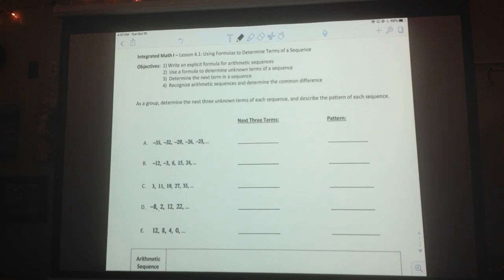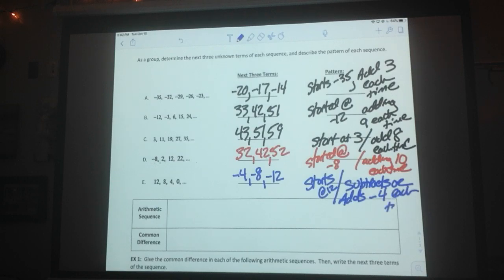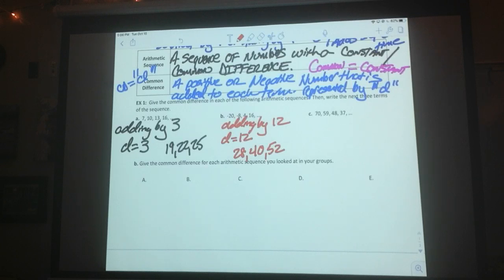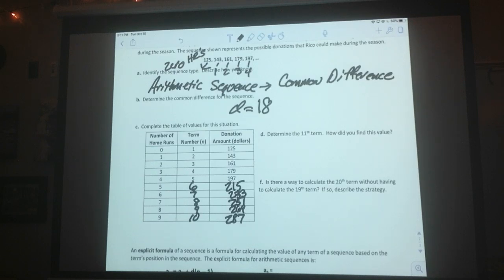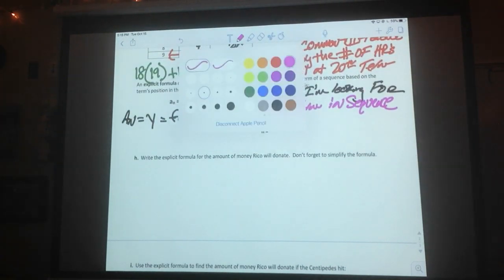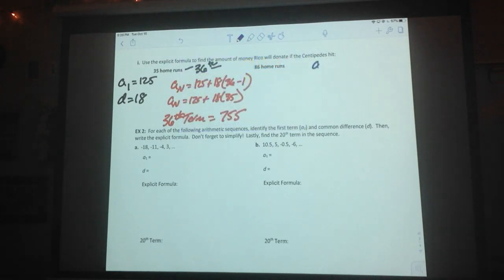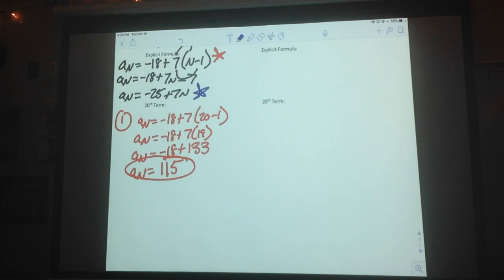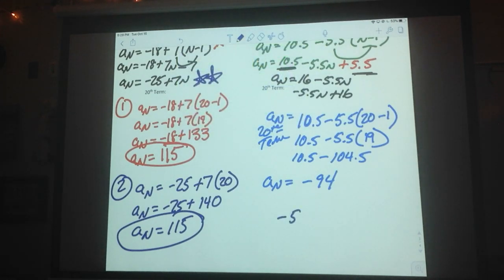4.1 Notes -- Arithmetic Sequences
MVHS Math 1 4.1 Lesson on Arithmetic sequences